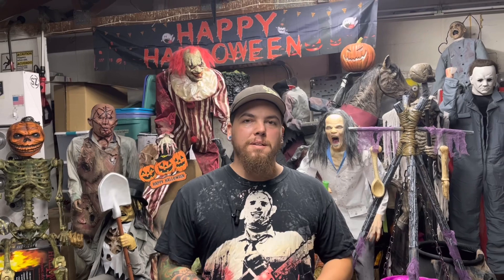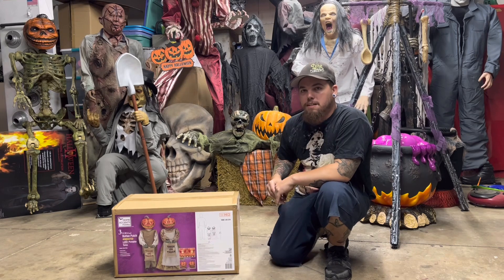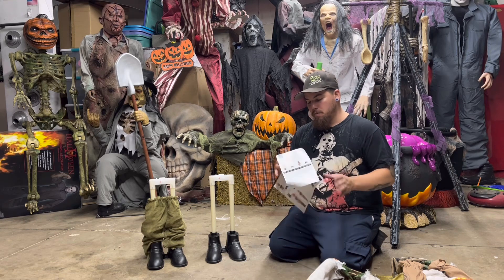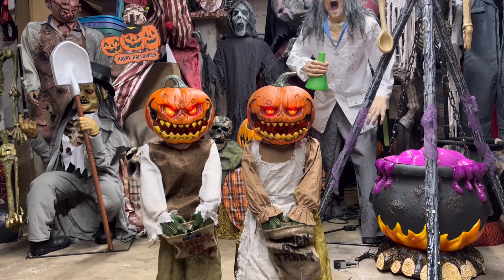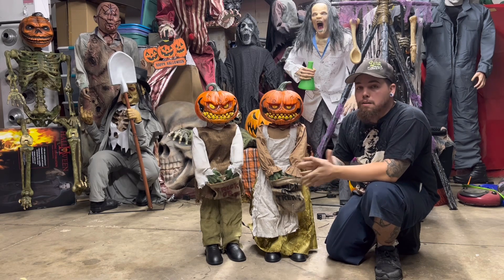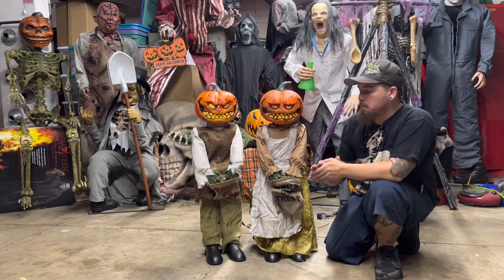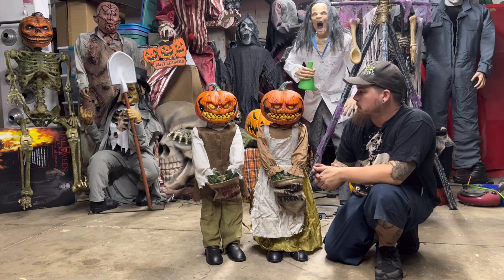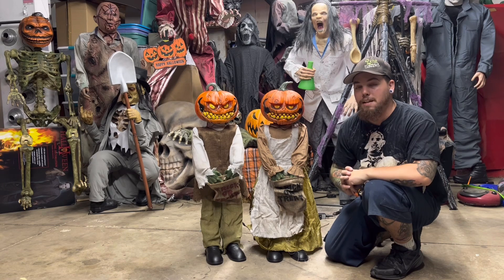Pumpkin Twins Unboxing Setup Halloween Home Depot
Pumpkin Twins Home Depot 3FT Halloween Animatronic Unboxing/Setup
Today I unbox and set up the older version of the 3 foot pumpkin twins from Home Depot 2021. I purchased these online early in the year and just now got around to opening these up. We are setting them up getting ready for my 2022 home yard haunt

Home Depot 2022 new releases

4 NEW PROPS FOR 2022| HOME DEPOT HALLOWEEN 2022